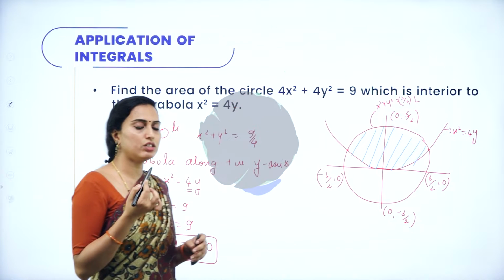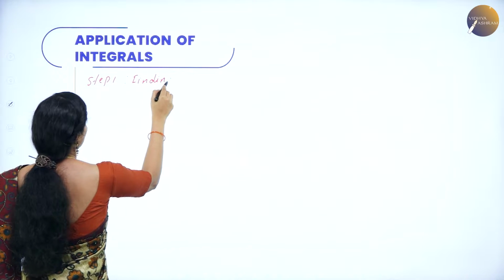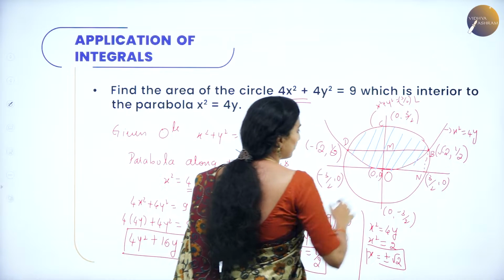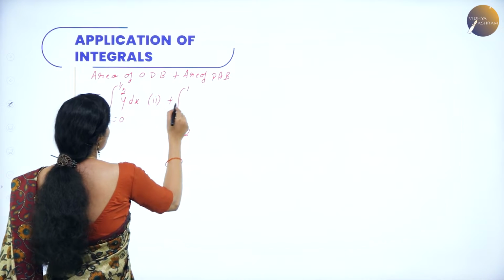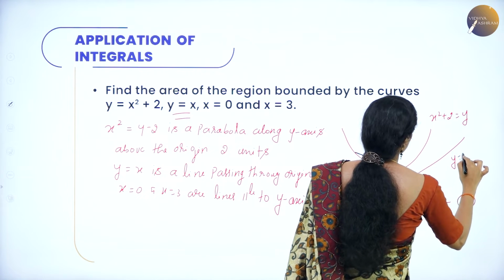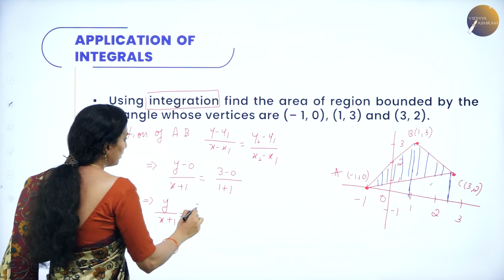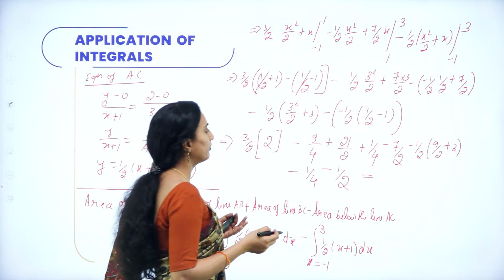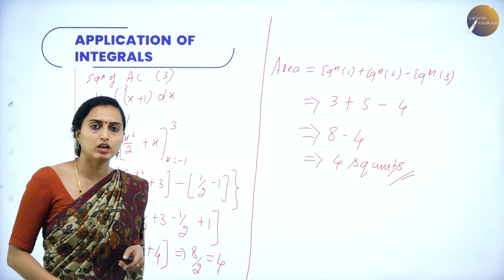DAY 30 | MATHEMATICS | II PUC | APPLICATION OF INTEGRALS | L3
Class : II PUC
Stream : SCIENCE
Subject : MATHEMATICS
Chapter Name :APPLICATION OF INTEGRALS
Lecture : 3

# APPLICATIO OFINTEGRALS#MATHEMATICS#VAmam